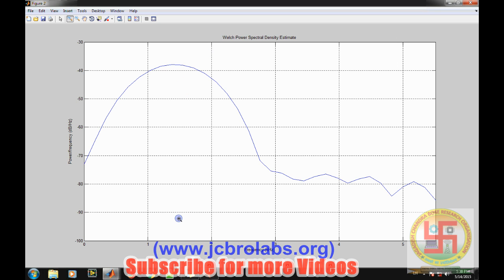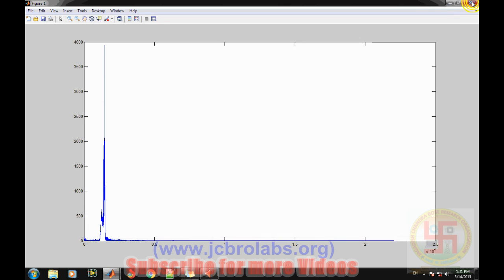L003: Spectral (Fourier and PSD) analysis of speech signal in Matlab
This tutorial video teaches about fourier spectrum and power spectrum density analysis of speech or sound signal in Matlab.